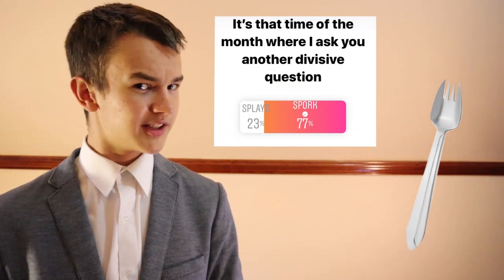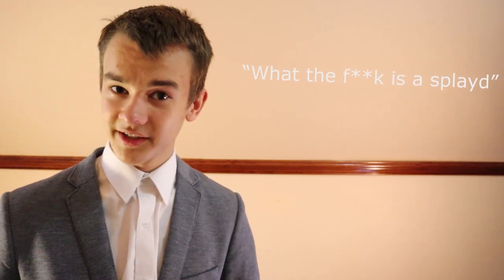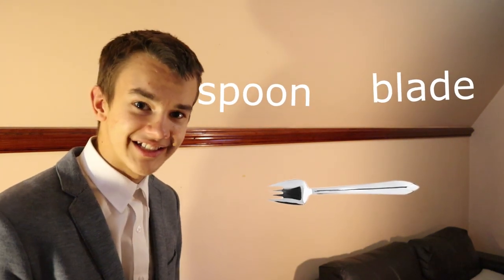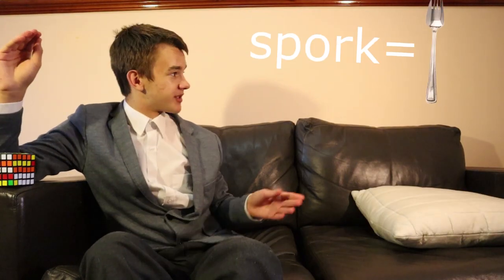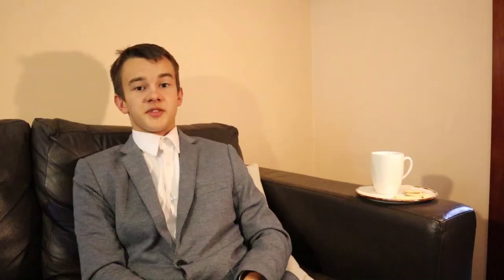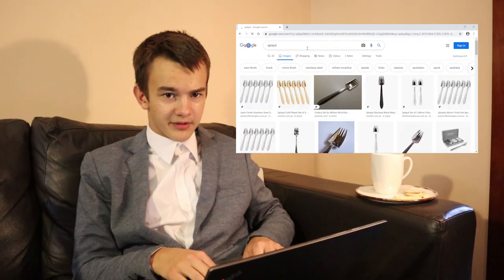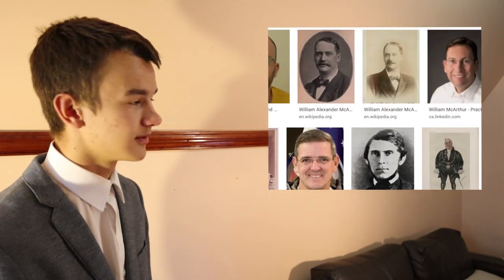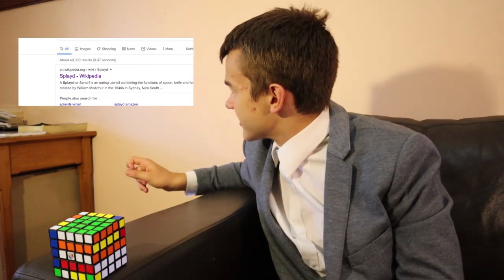Sporks or Splayds? | Why You're Wrong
Long has humanity pondered on an ancient question: What is that weird bent fork thing called? Well today that question is answered with truth - and style.